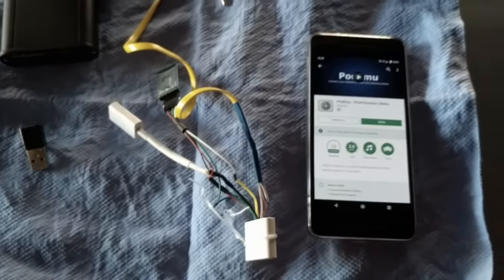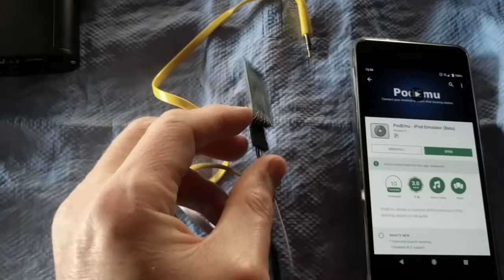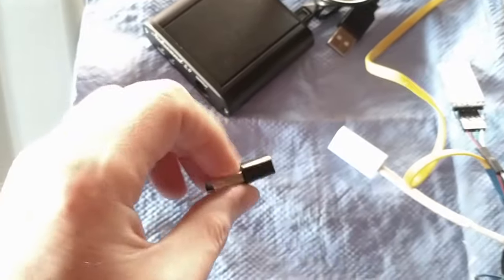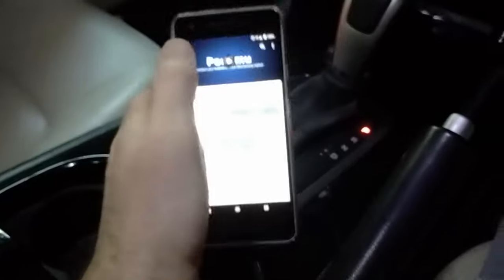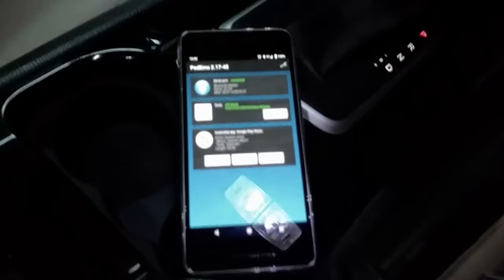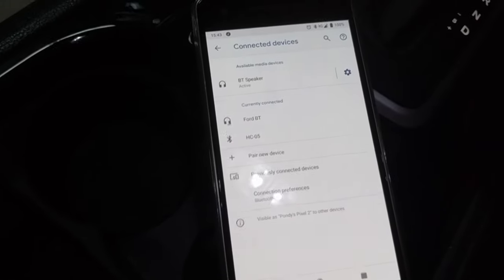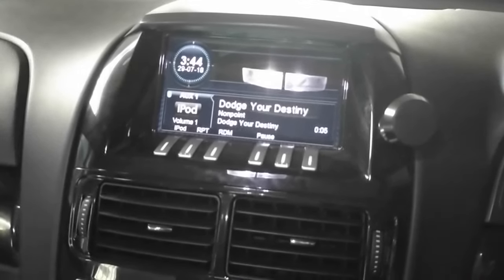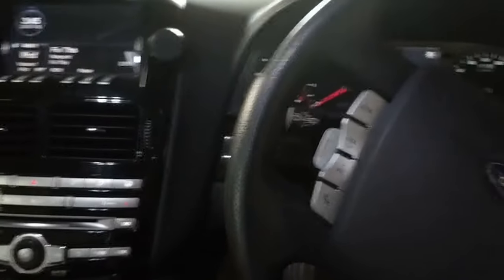FG Mk1 Bluetooth Streaming Podemu Part 2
FG Mk1 ICC streaming bluetooth audio with track metadata and seek buttons working. There are some cheap Chinese bluetooth adaptors that do offer BT audio, but the track metadata and factory track control options do not work. They also will not work with this app.

Has a wiring diagram for the FG MK1 ICC.

Its not really that hard, you just need to be able to use a soldering iron.